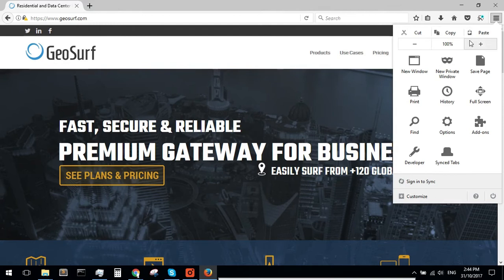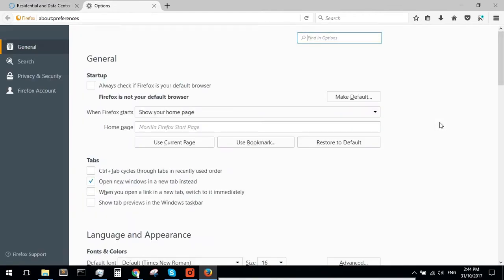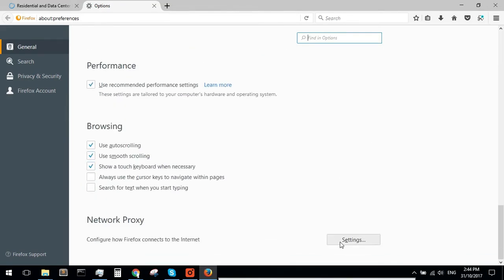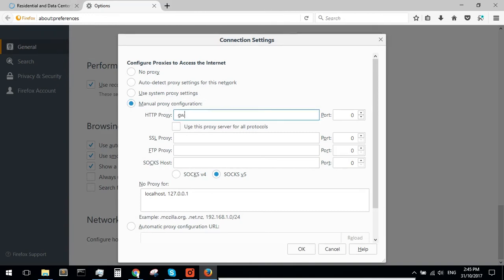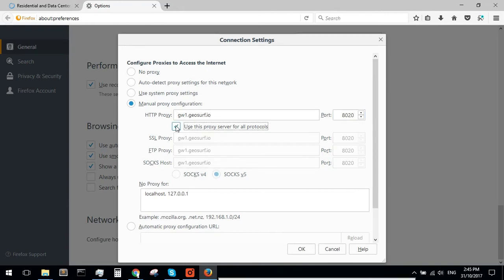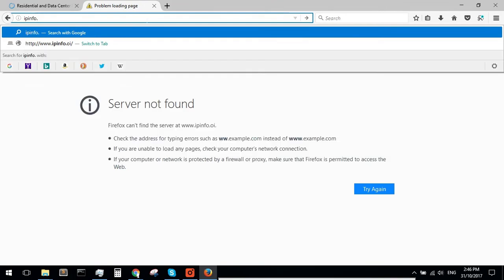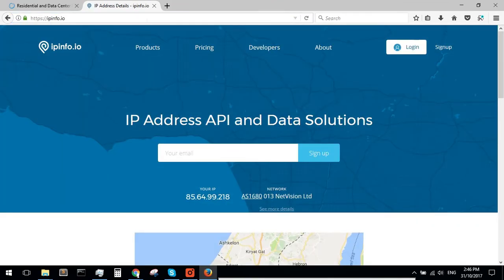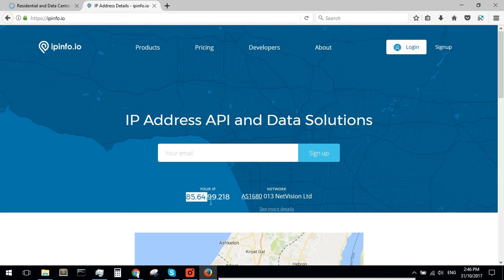Proxy Configuration Guide For Mozilla Firefox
Don’t have a Geosurf Pro account?

In order to configure Geosurf on Mozilla Firefox you will need to change the browser’s proxy settings. Follow us as we go through this step by step guide:

Open Firefox.
Click on the settings Icon found at the top right corner of the browser
Navigate to “Network Proxy” and click on “Settings”
Make sure that “Manual proxy configuration” is checked.
Type your address (ex: gw1.geosurf.io) and port (ex: 8020) under HTTP.
Check the “Use this proxy for all protocols” checkbox and click OK
Verify your connection through ipinfo.io and make sure that the IP received is from the desired location.

Now your Mozilla Firefox browser will send all internet traffic through your configured proxies.